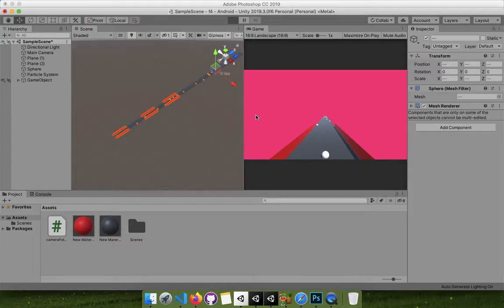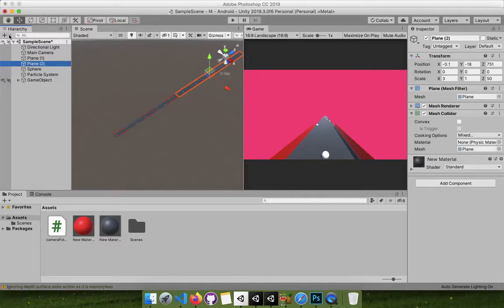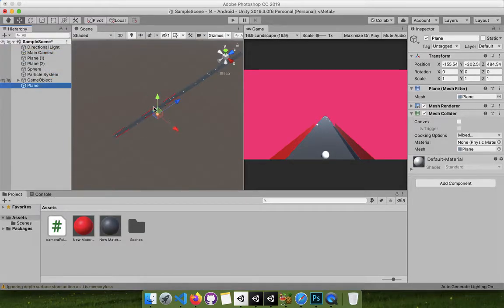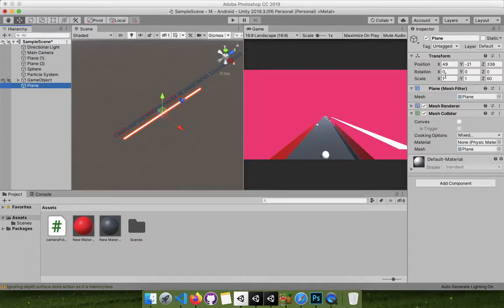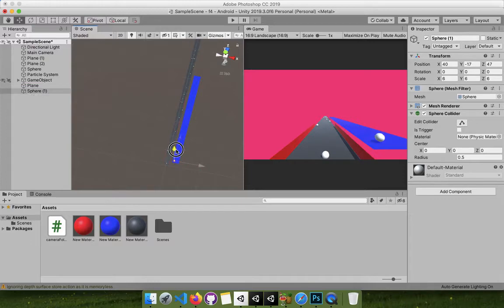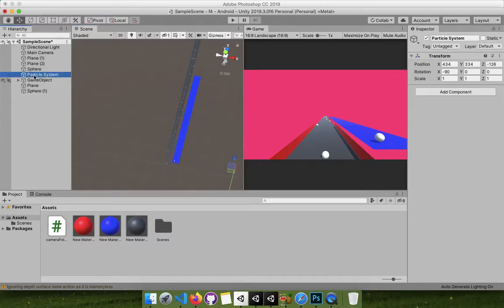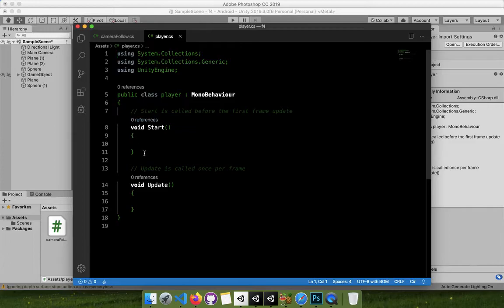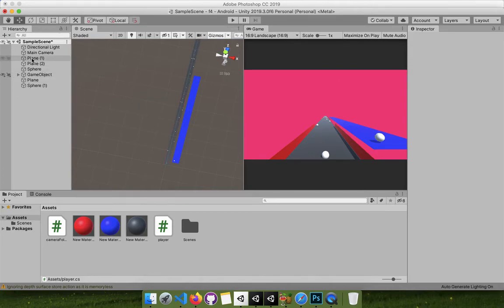Unity Android 3D simple quick game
Here is how I created a very basic and quick 3D mobile game for beginners